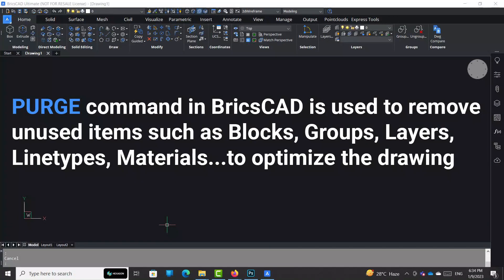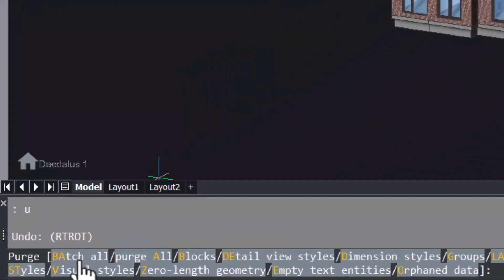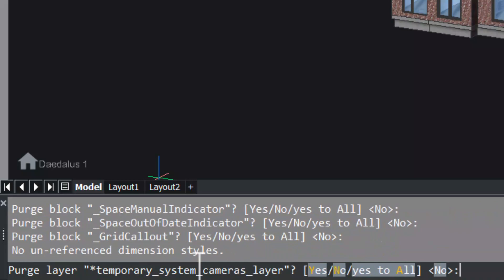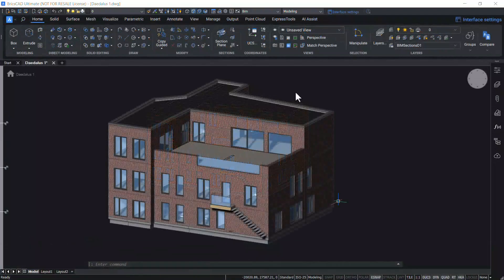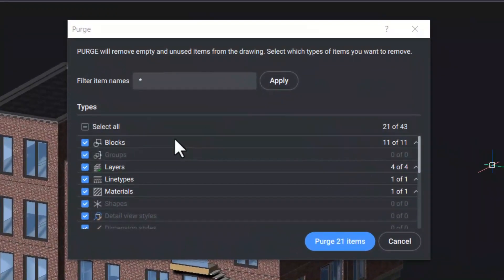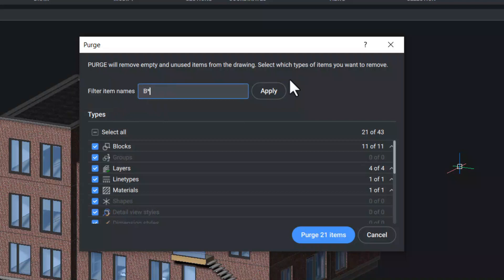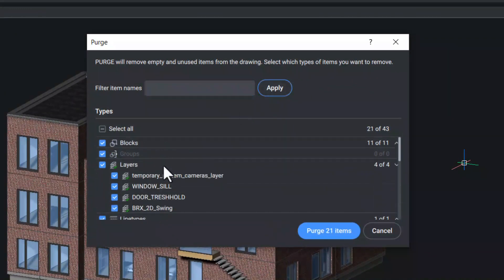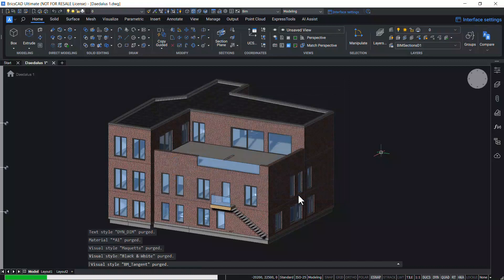New PURGE Dialog Box | BricsCAD V23 New Features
PURGE Command in BricsCAD is used to remove unused items such as Blocks, Groups, Layers, Line Types, Materials. All of this helps the user optimize the drawing. This video introduces the new Purge Dialog Box in V23, after introducing the command in V22.